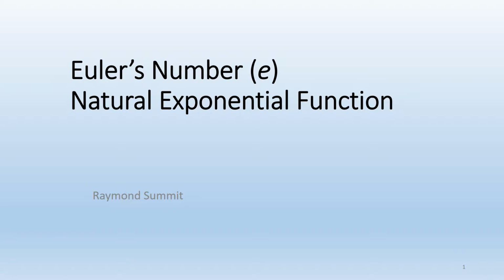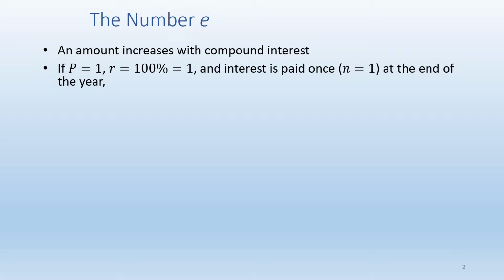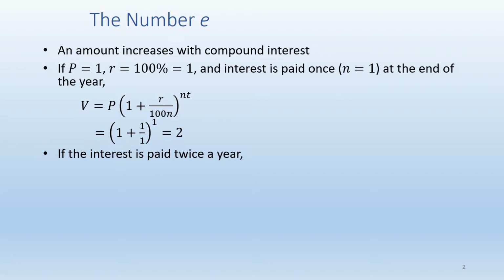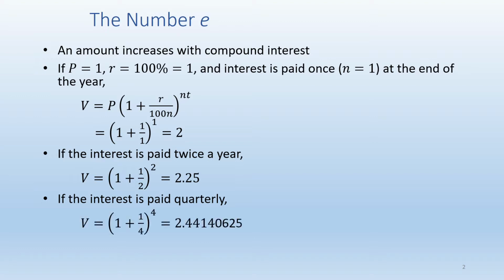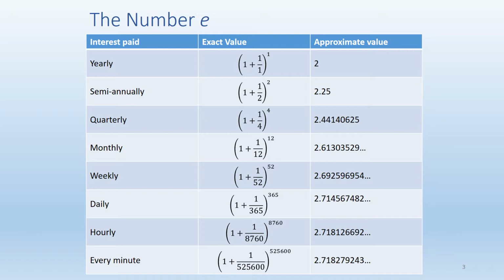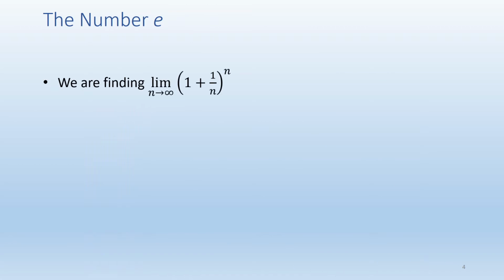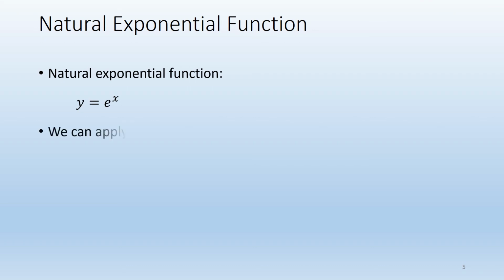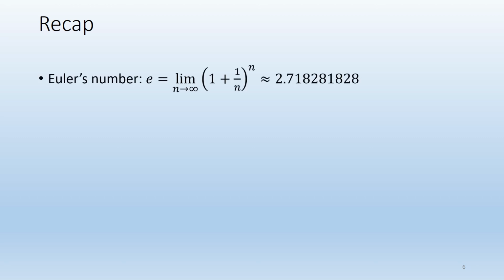Euler's Number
Derivation of Euler's number as a limit